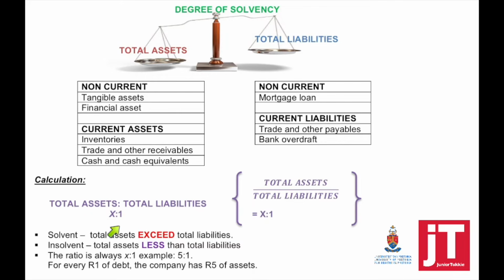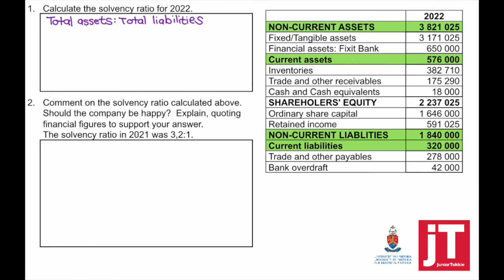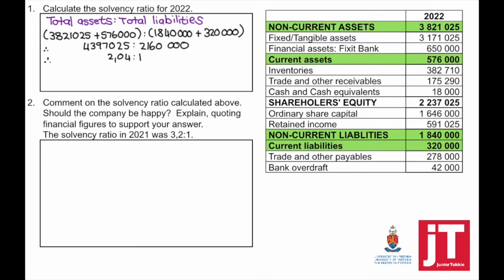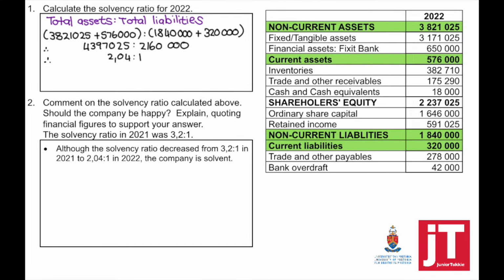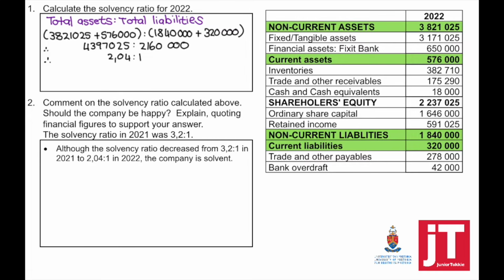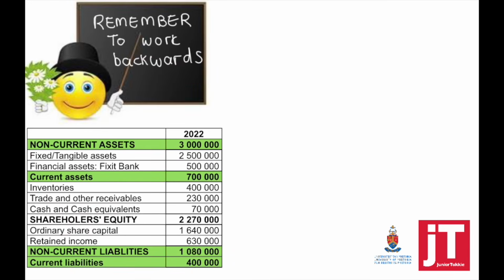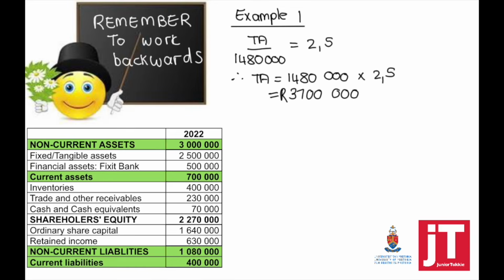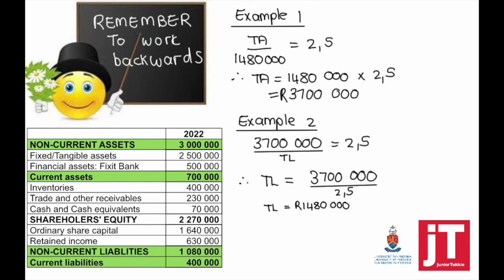Gr 12- Accounting - Analysis and Interpretation - Activity 3